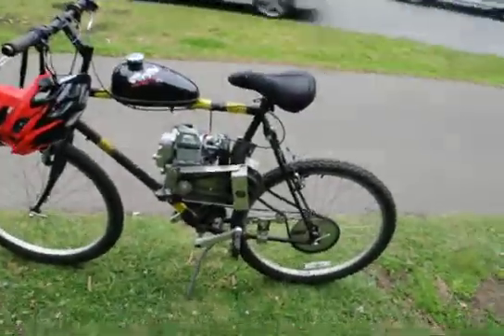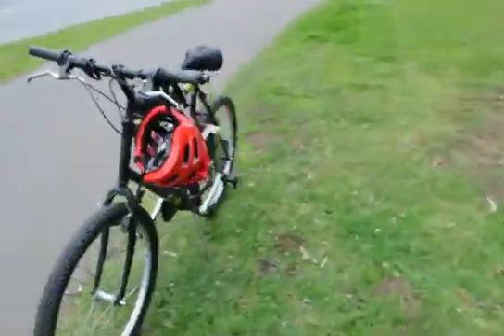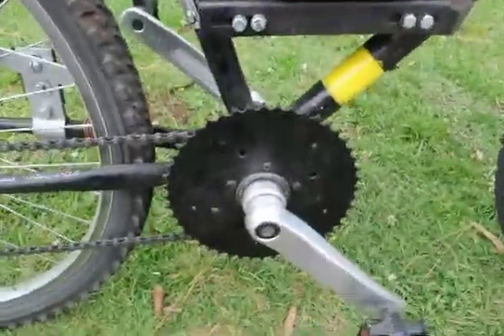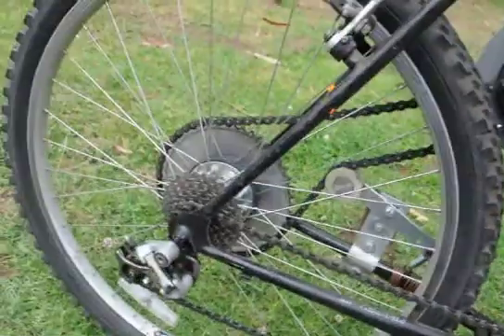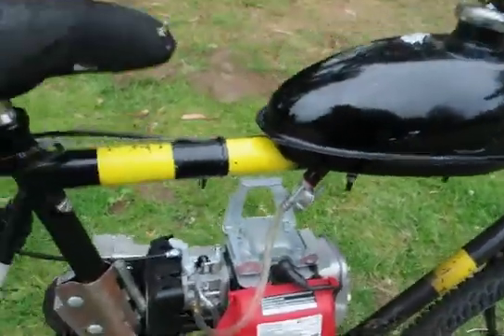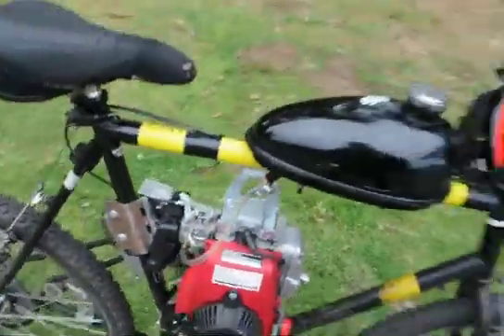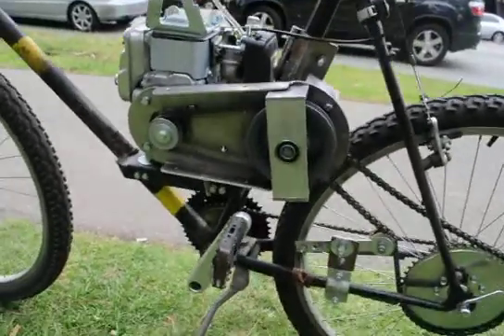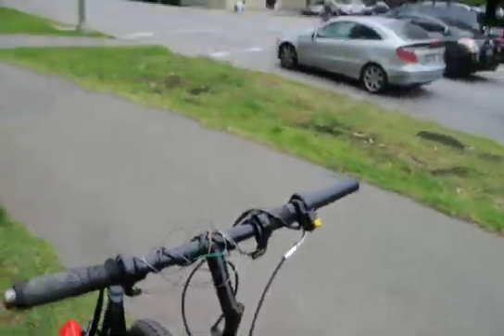super cool motorized bicycle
four stroke engine, the Honda GXH50-QXA